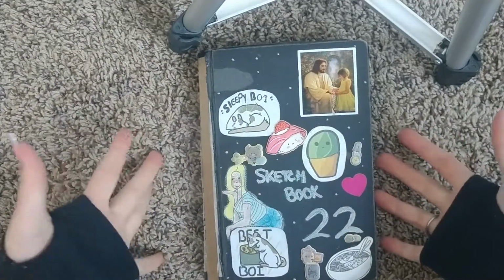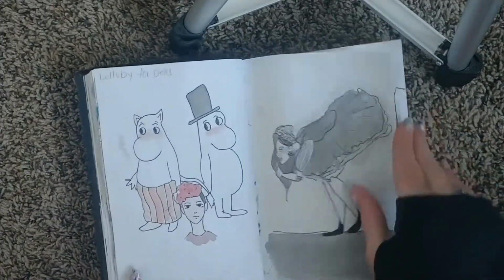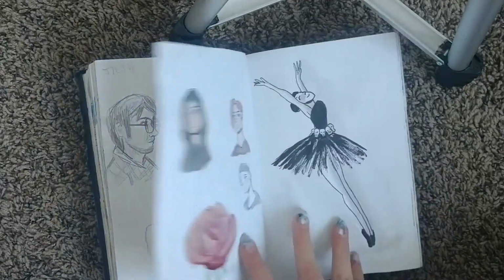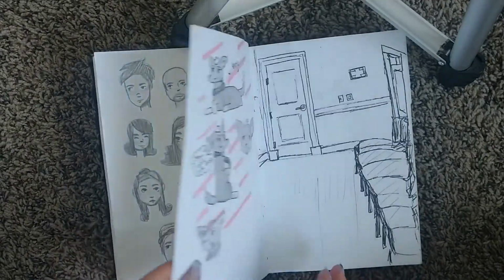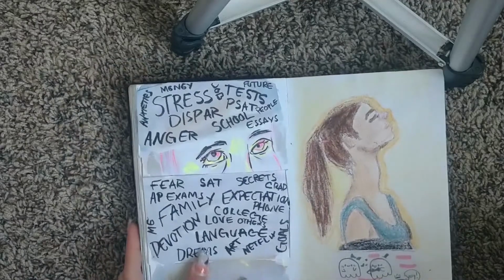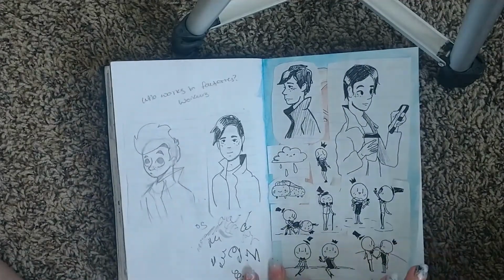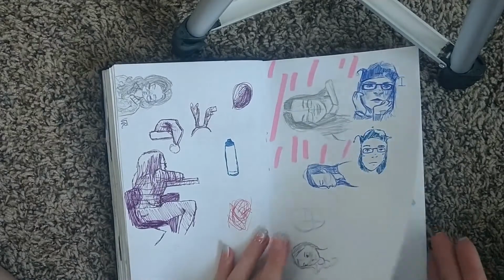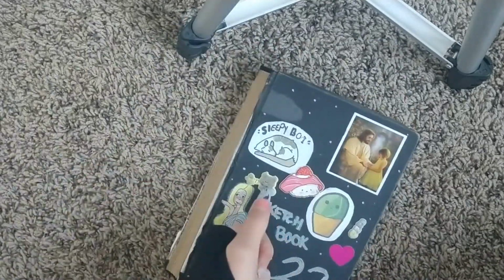Sketchbook 22 Tour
Im sorry, this is like the third time posting this. Finally it's not just audio.
Anyways, I got Adobe so Im gonna work on those skills to make better videos.

Hey, you...

Yeah, you...

You are amazing! Stay strong! Things will get better. :3